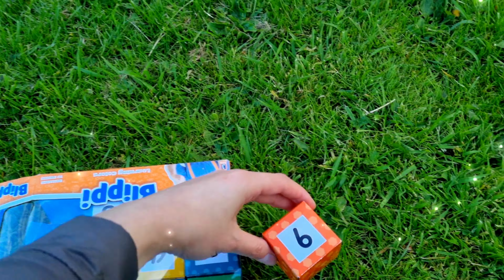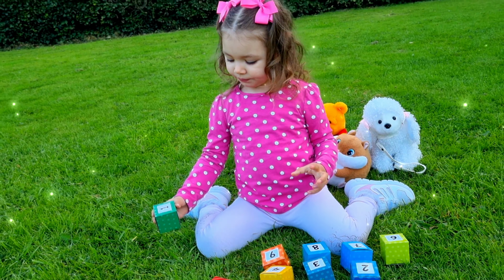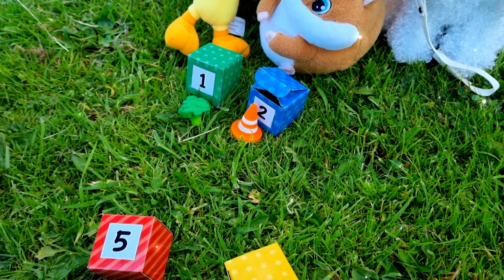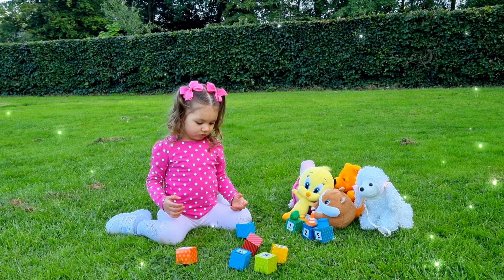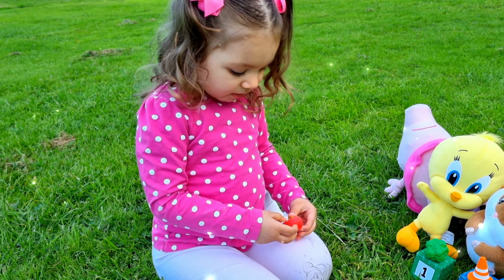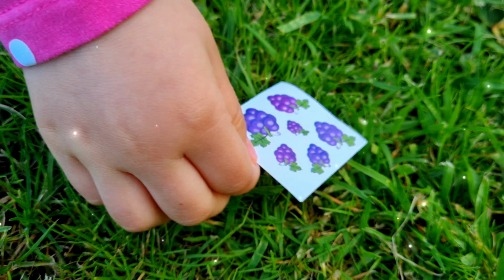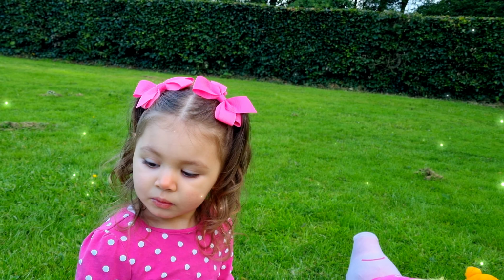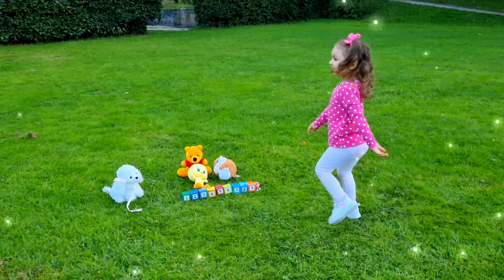Maya Pretend Play Learn and Play from Blippi Mystery Box Challenge Game